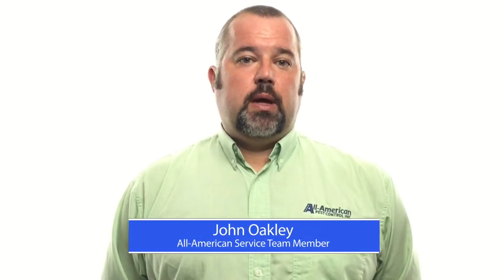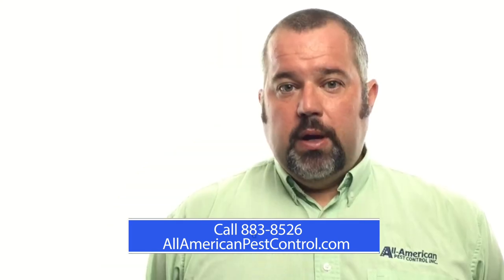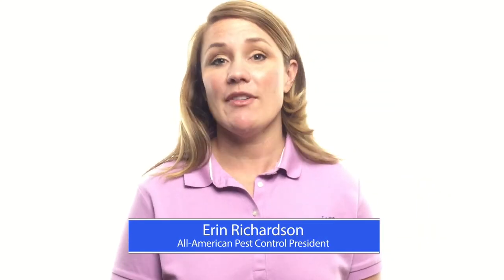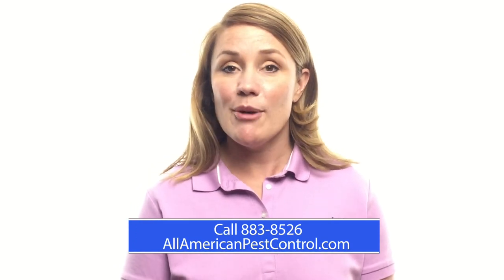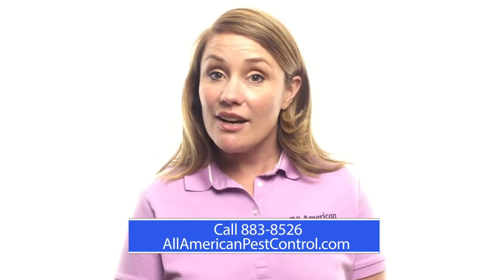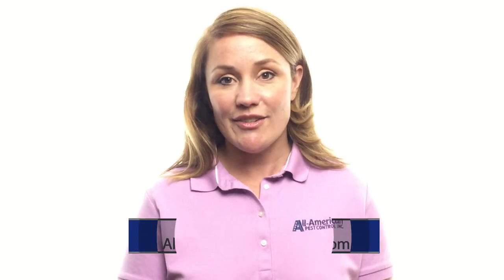Asian Lady Beetles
Anna: Asian Lady Beetles are different from Ladybugs, they're a different color, they're a different species. Most people say, "I've got ladybugs," because they do look a lot alike.

Steve: They're bright yellow, some of them actually have dots, some of them don't have dots. You can distinctly distinguish, they'll have a W on the back of their head, and you can see that plain. These guys are scary because they mass in quantity and I mean several. I don't mean 4 or 5, I've seen thousands on a home.

Anna: They all do the same thing as far as inside your home, you're going to see them clustered at ceilings and things like that, and in windows.

Aaron: It's annoying because they do the same kind of thing a stink bug does, they're going to look for those warm spots on the sides of your house in the late afternoon, congregate there and then just make their way into your, be it your roof, into the walls, you name it, just into any cracks and crevices around the home to spend the wintertime.

John: We can mist your yard. When we go around and treat your foundation, that's where your barrier stops. We are putting a barrier around your home, but we're putting it on your foundation because we found out that's how we keep out the majority of pests.